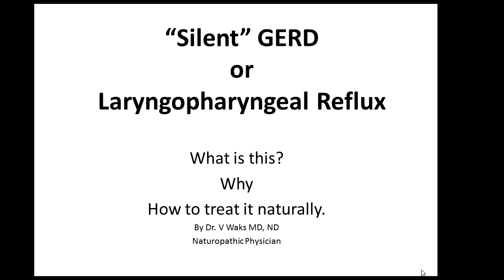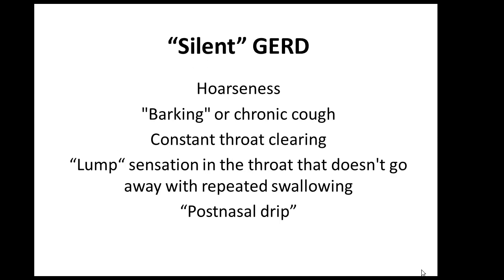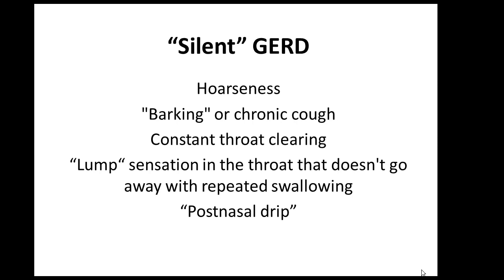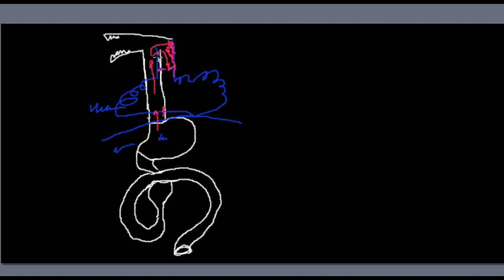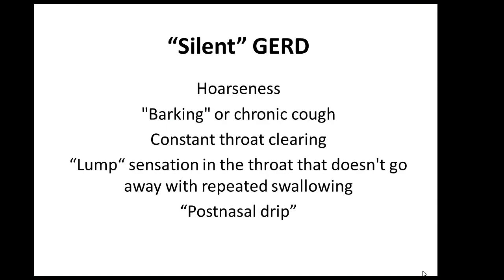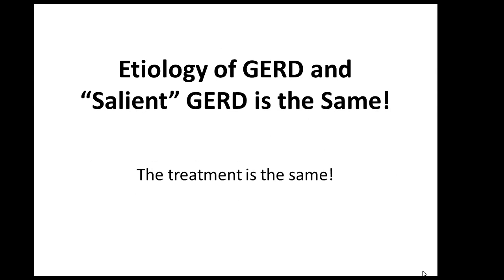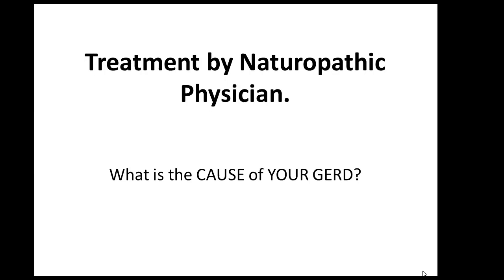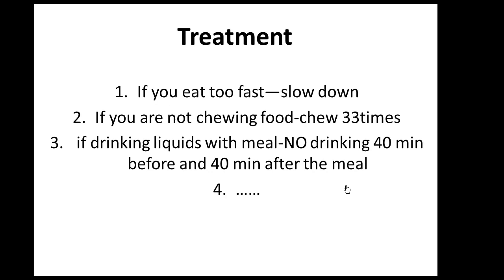Silent Reflux (GERD) or Laryngopharyngeal reflux. How to treat it naturally.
Silent Reflux (GERD/acid reflux) or Laryngopharyngeal reflux. How to treat it naturally.

      Silent Reflux or Laryngopharyngeal reflux (LPR) is GERD that does  not have the classic symptoms of GERD. Usually, GERD presented with  a burning sensation  in the lower chest. Silent GERD symptoms are: hoarseness, chronic cough, dry or productive cough , constant throat clearing,  A "lump" sensation in the throat that doesn't go away after drinking water or eating food.
 It has the same etiology as GERD , as a result, treatment is the same!!!
1. Identify the cause of your GERD. For that see my video: 8 common causes of GERD.
Take notes and see if you can identify the  cause of your acid reflux.
2. Treat accordingly.

Stay Healthy
Dr. V Waks